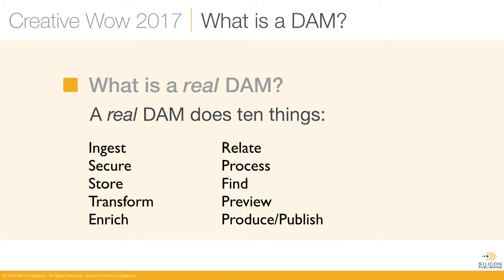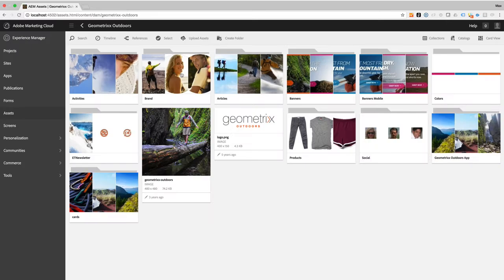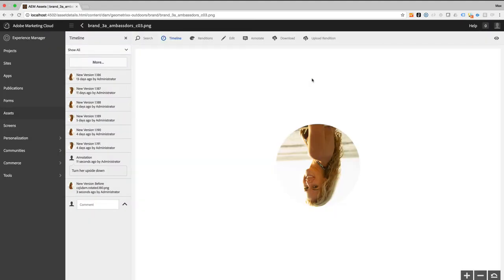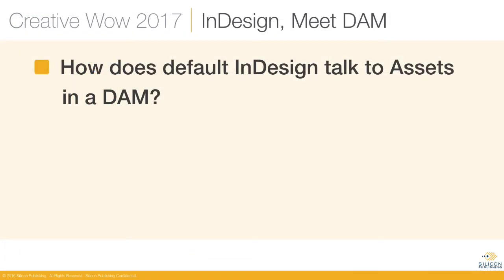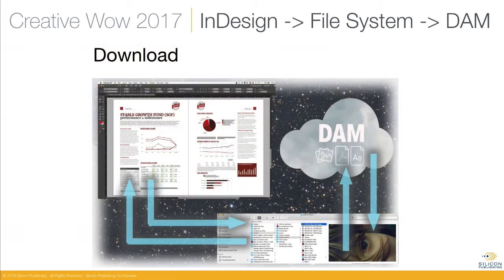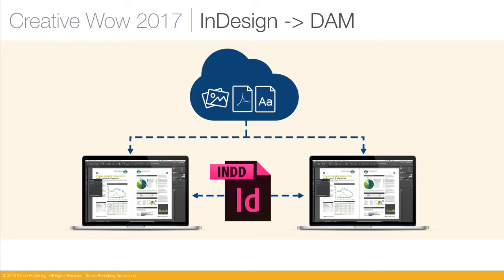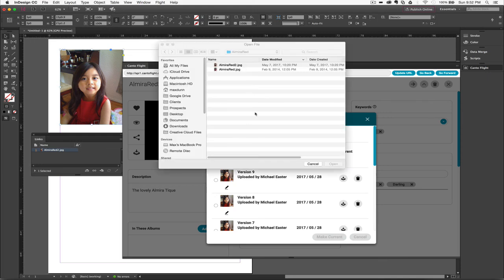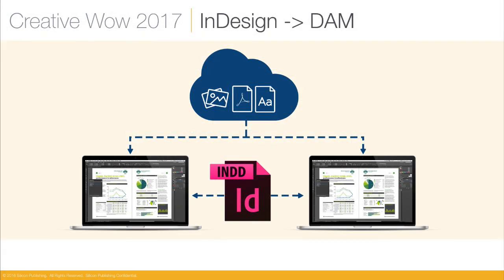InDesign, meet DAM: Creative Wow 2017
Silicon Publishing CEO Max Dunn's presentation to the Creative Wow night of the 2017 PePcon conference in Atlanta, Georgia. Max explains DAM software and DAM connectivity to Adobe InDesign.

The explanation of DAM is based on "Digital and Marketing Asset Management" by Theresa Regli, available